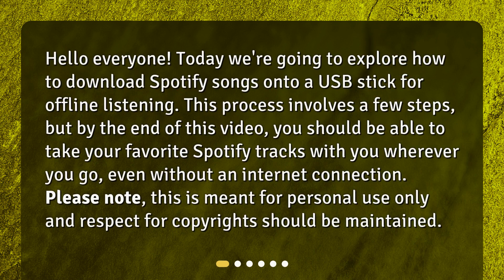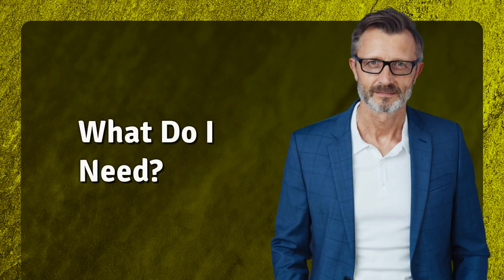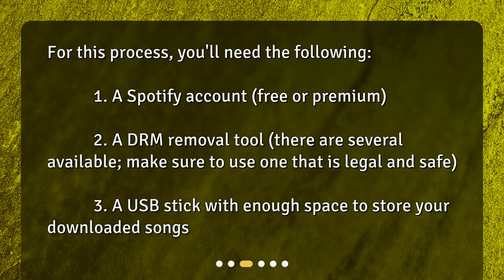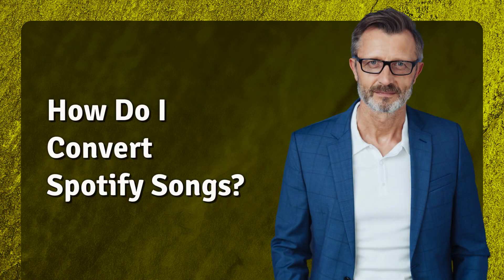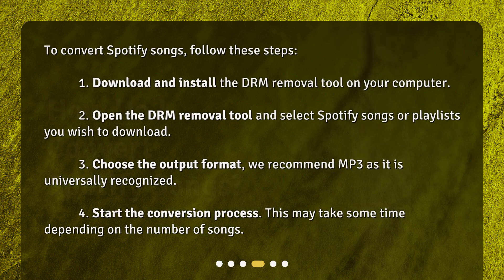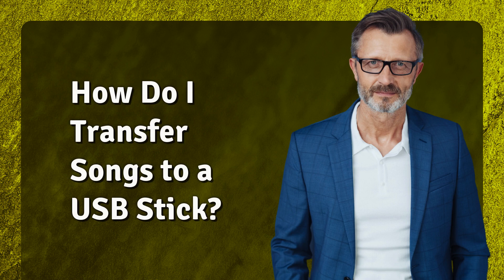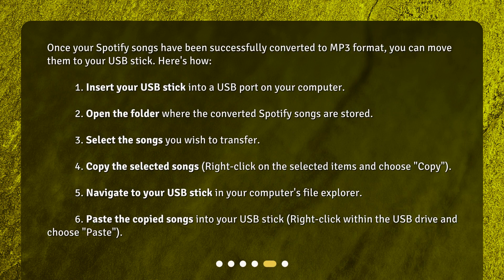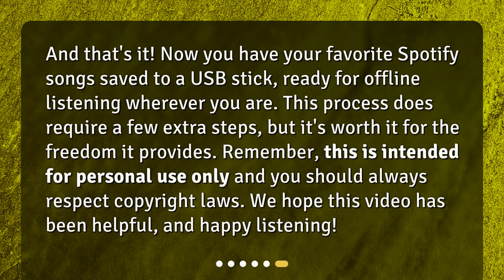How do I download Spotify songs onto a USB stick for offline listening?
Downloading Spotify Songs to a USB Stick for Offline Listening • Learn how to download Spotify songs onto a USB stick for offline listening in this informative video. Discover the step-by-step process to convert Spotify songs to MP3 format using a legal and safe DRM removal tool. Take your favorite tracks with you wherever you go, even without an internet connection. Please note that this is for personal use only and respect for copyrights should be maintained.

00:00 • How do I download Spotify songs onto a USB stick for offline listening?
00:31 • Why Can't We Directly Download Spotify Songs?
01:01 • What Do I Need?
01:23 • How Do I Convert Spotify Songs?
01:57 • How Do I Transfer Songs to a USB Stick?